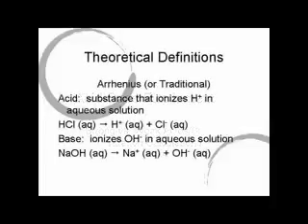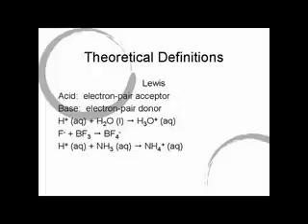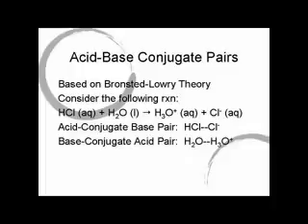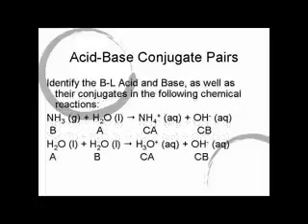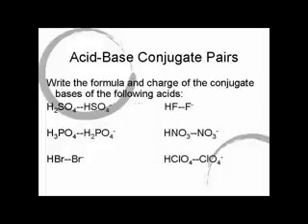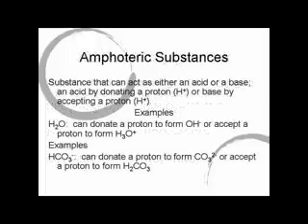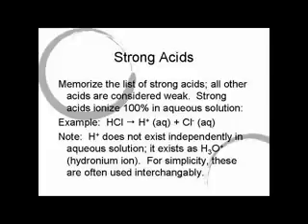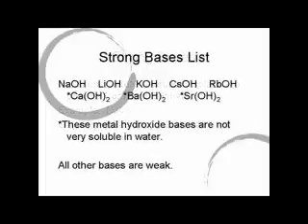Acid Base Fundamentals